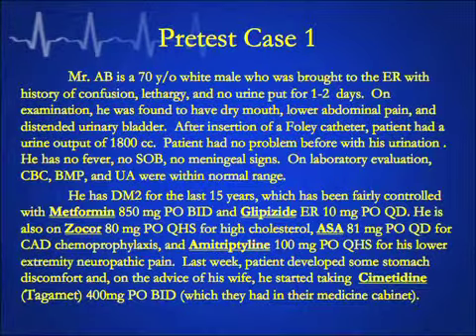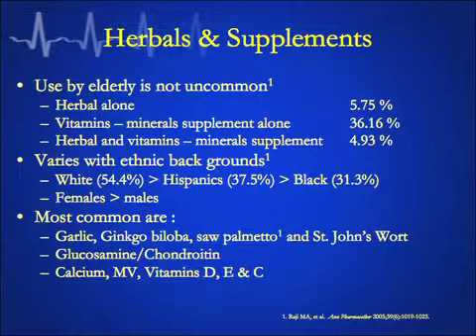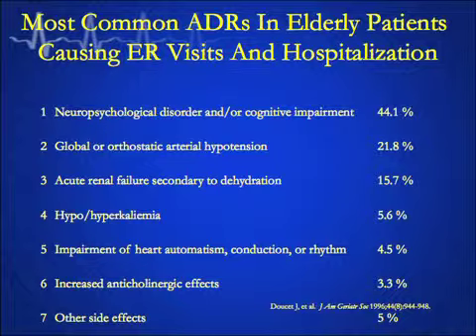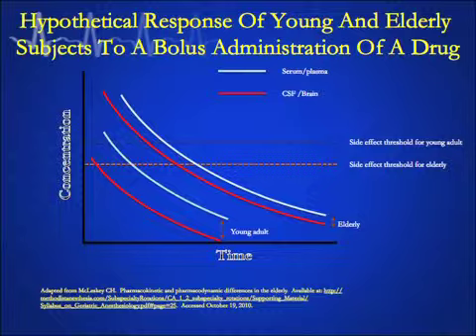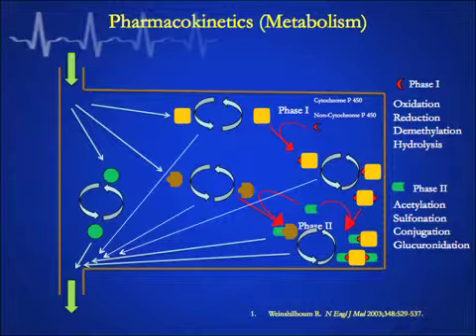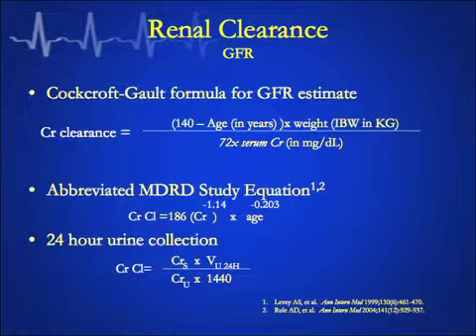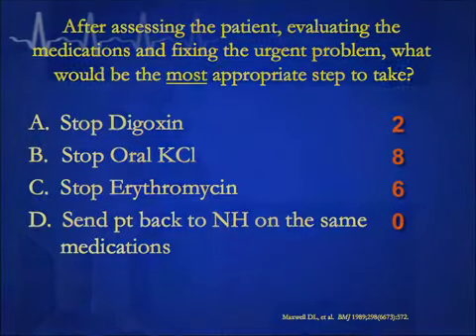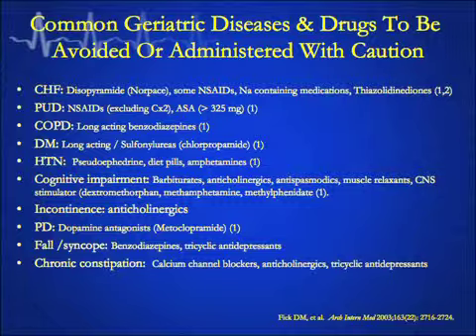CampER_Saving Our Elderly Patients from Adverse Drug Effects (Session 3 of 12)